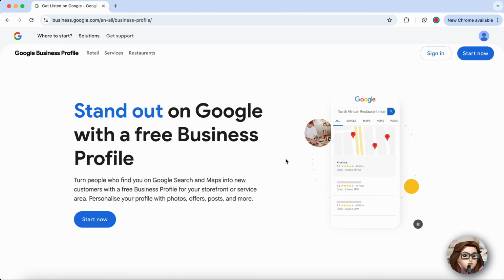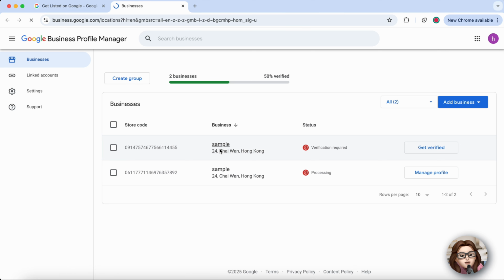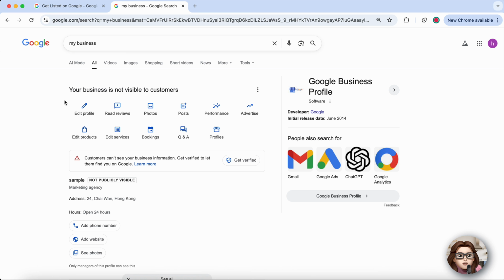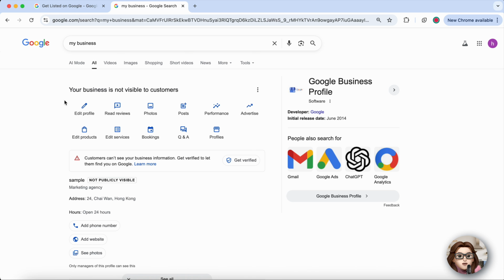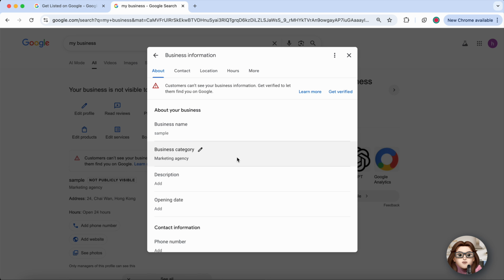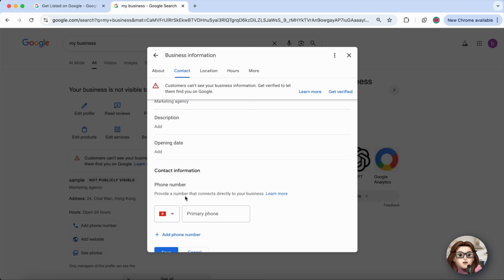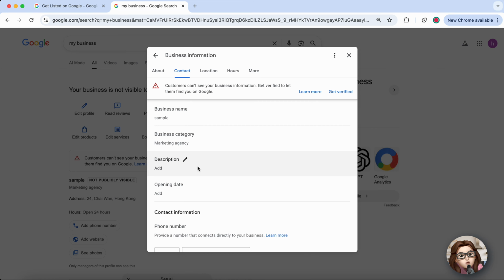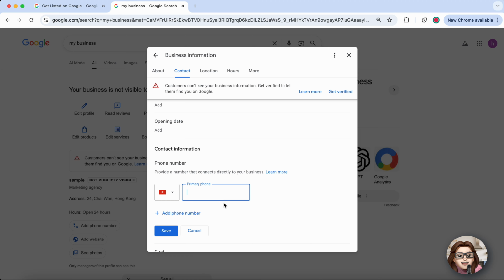How to Change Phone Number on Google Business Profile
In this video, you’ll learn how to change or update your phone number on your Google Business Profile quickly and correctly using the latest 2025 interface. Whether you’ve switched to a new contact number, added a toll-free line, or want to correct a mistake, this step-by-step tutorial will show you exactly how to make the change and ensure your customers always reach you easily.

Your Google Business Profile (formerly known as Google My Business) is one of the most important tools for connecting with customers online. The phone number you display is often the first point of contact between your business and potential clients — so keeping it accurate and up to date is essential for trust, communication, and conversions.

In this tutorial, you’ll learn:
✅ How to access your Google Business Profile from Search or Google Maps
✅ How to edit and replace your phone number in your profile settings
✅ What to do if you have multiple phone numbers for different branches
✅ How to verify your new number to ensure it appears correctly on Google
✅ How long updates typically take to go live

We’ll also explain Google’s verification process — sometimes, Google may ask for additional proof (like a business document or confirmation call) to ensure the new number belongs to your business. This step helps prevent spam and fake listings.

For example, if you receive customer calls from multiple regions, consider adding a local area code to improve your visibility in local search results. Likewise, avoid using personal numbers — instead, use dedicated business lines or call-tracking numbers for professionalism and analytics.

This video also covers how to remove or replace old numbers, and how to handle issues if your phone number fails to update or gets flagged by Google’s system.

By the end of this tutorial, you’ll have your Google Business Profile updated with the correct phone number, ensuring every potential customer can contact you without confusion or missed calls.

This video shows you How to Change Phone Number on Google Business Profile Easily! Watch this Video till the end to learn How to Change Phone Number on Google Business Profile.

Were you able to figure out How to Change Phone Number on Google Business Profile? Share this with your friends who want How to Change Phone Number on Google Business Profile.

Problem Solved in this Video-:

What Do you Think of How to Change Phone Number on Google Business Profile?